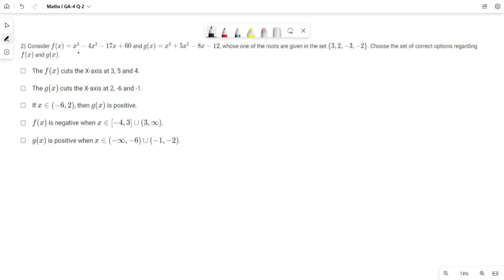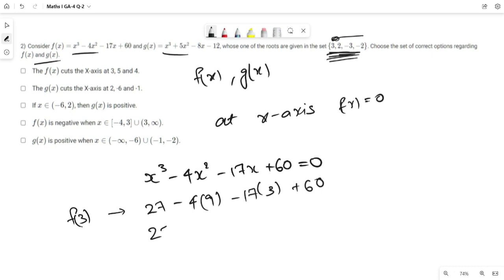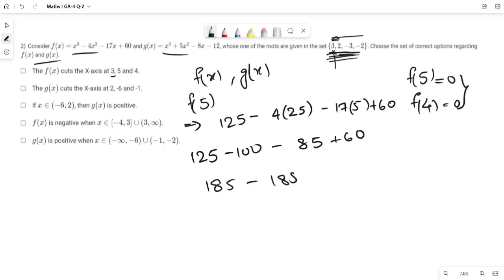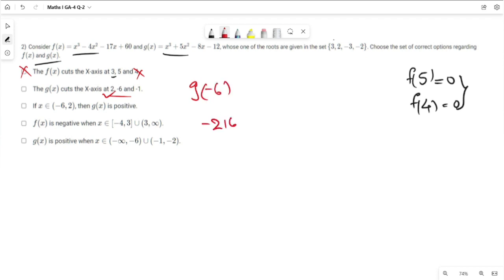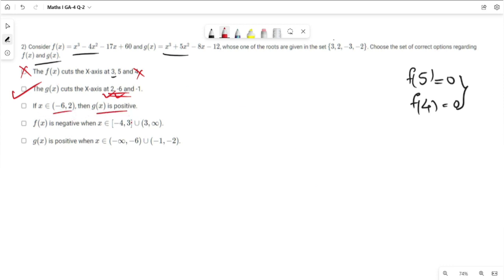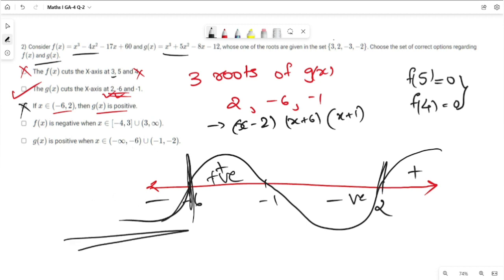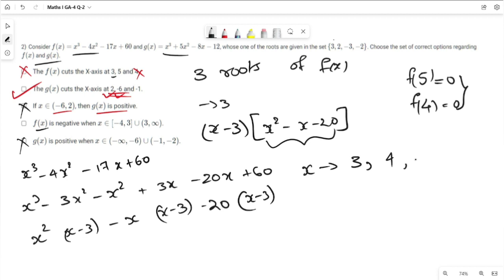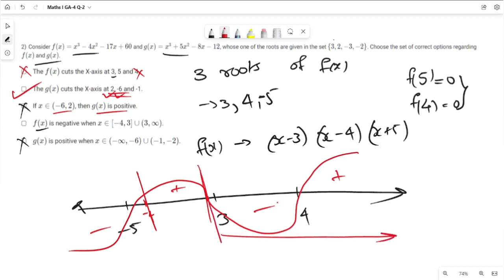IIT Madras Bs Online Degree Maths Graded assignment week 4 Answers | Solution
○ Coordinate Geometry Book-
○ Algebra Book-
○ Calculus Book-
○ Play with Graph Book-

○ Introductory Statistics,by Neil Weiss (Author)-
○ Computational Thinking: by G Venkatesh, Madhavan Mukund -

○ English-1 Books.

○ Logitech HD Webcam-
○ Logitech Wireless Keyboard and Mouse Combo-
○ Sony Earphone-

IIT MADRAS GRADED ASSIGNMENT MATHS WEEK 4
Maths graded assignment week 4  IIT Madras  BS Online Degree
IIT Madras Maths graded week 4
IIT Madras Maths graded week 4 | BS Online Degree
Maths Graded assignment week 4  solutions IITM BS